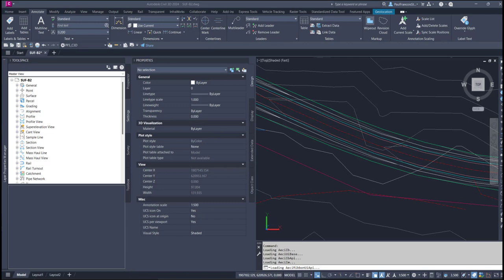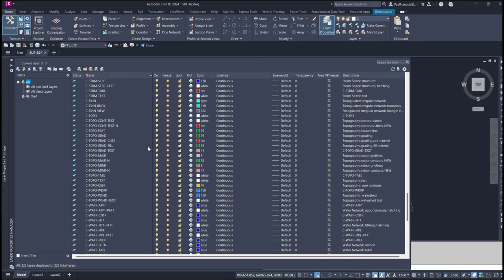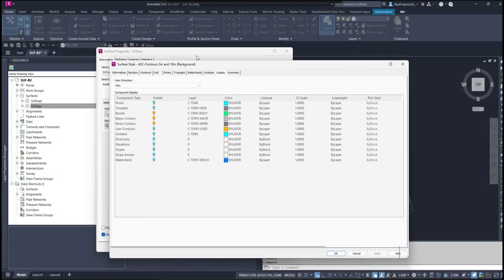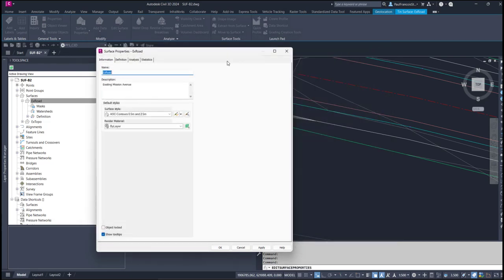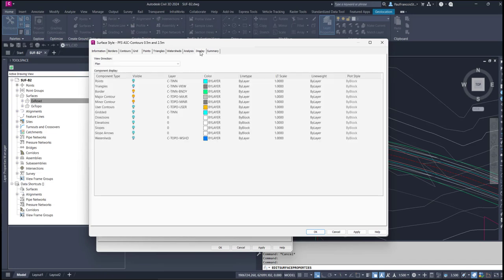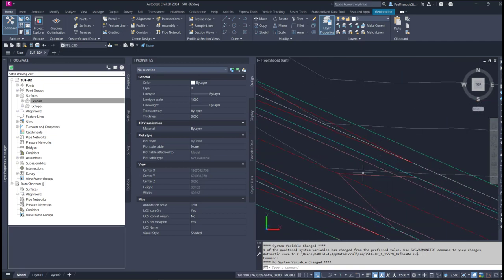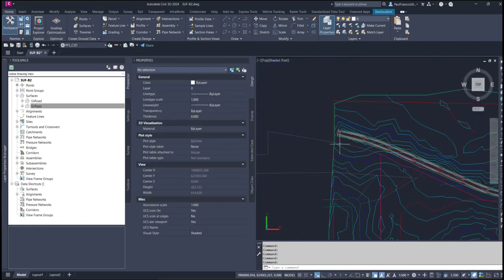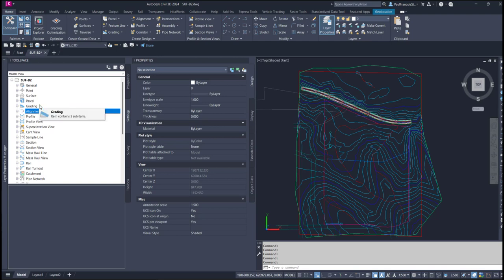Civil 3D 2024 Contours Colors by Styles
In this video we discover that styles in Civil 3D can be used to good effect to override the display of the layer color state. This is different to the usual AutoCAD behavior and will not be intuitive to a new user of Civil 3D. Use these overrides to add clarity to your Civil Structures.